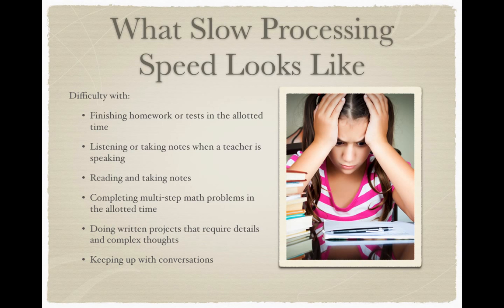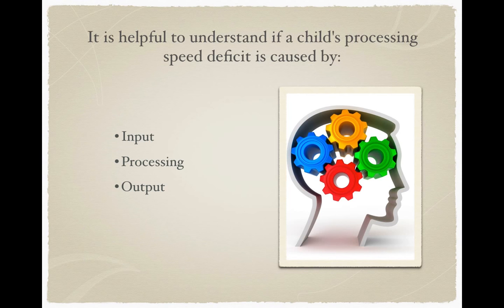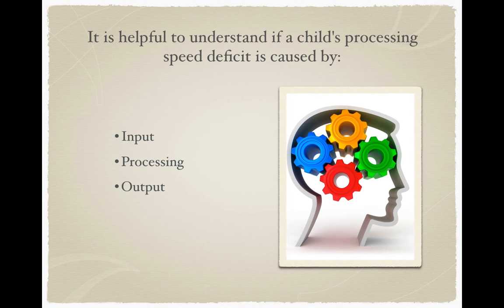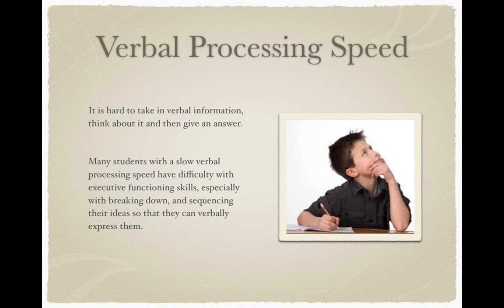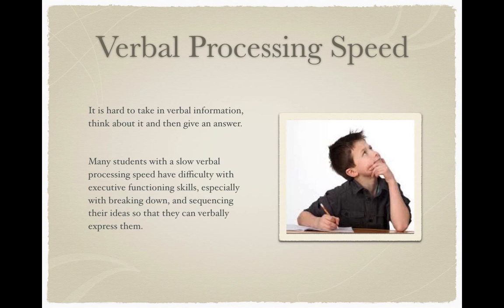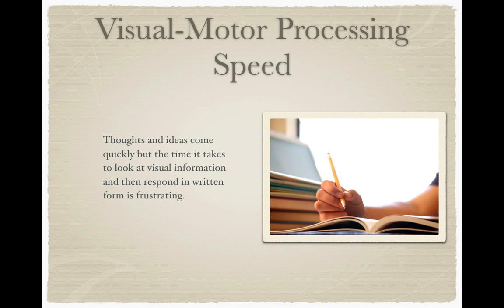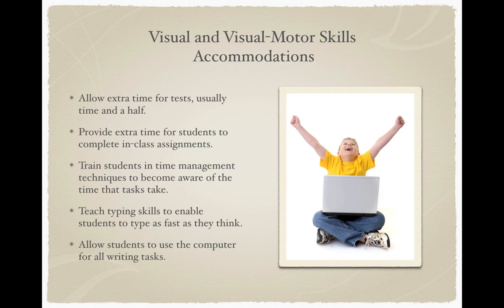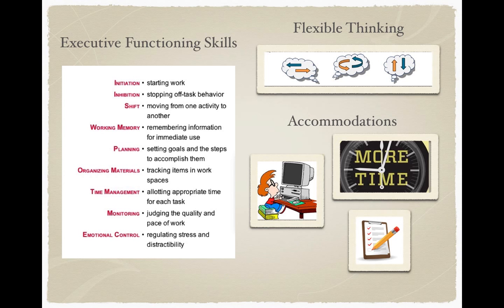Processing speed affects learning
Slow processing speed affects all aspects of learning. Melissa Mullin, Ph.D. Director of the K&M Center, discusses how to identify and accommodate processing speed issues.